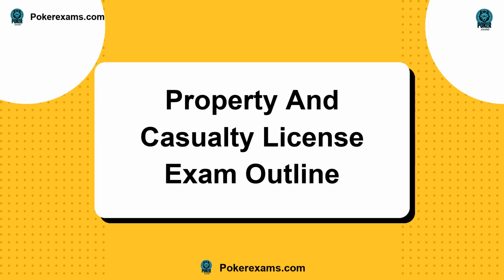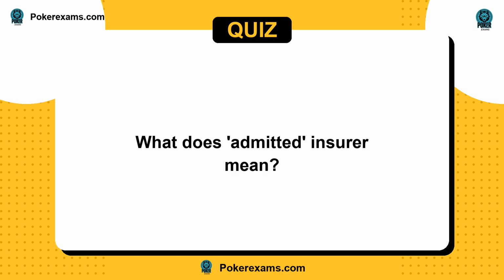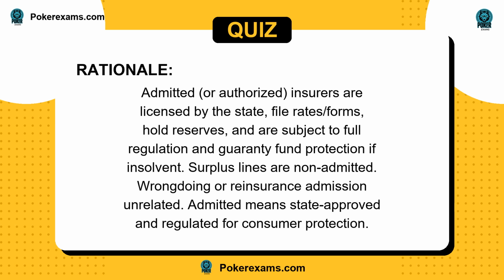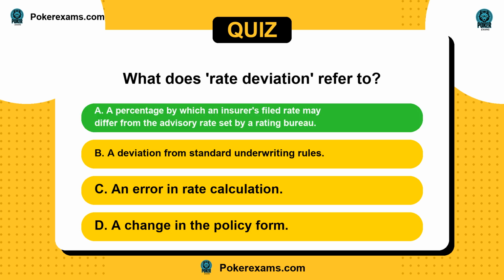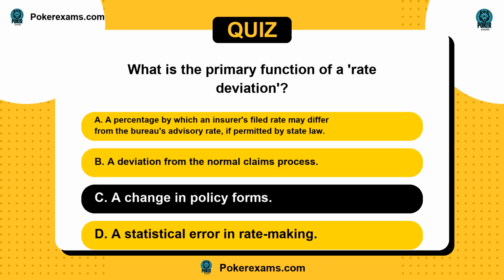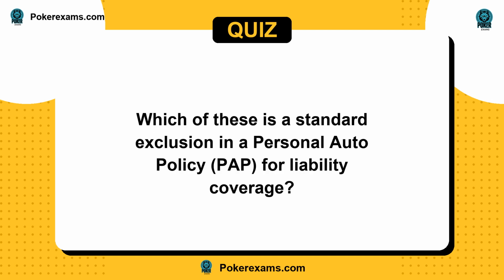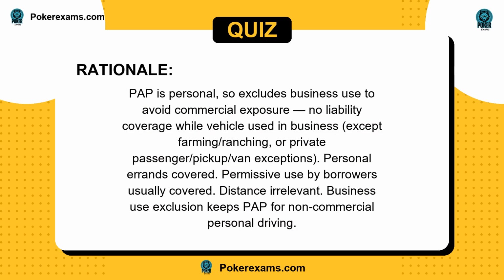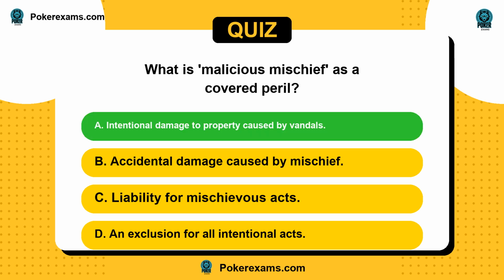Property And Casualty License Exam Outline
The Property and Casualty License Exam Outline, published by your state's insurance department, is the single most important document in your study arsenal. It is not a suggestion; it is the definitive blueprint that exam writers follow. This video offers a strategic analysis of how to obtain, decode, and use this outline to engineer your study plan for maximum efficiency and effectiveness.

We start with sourcing the official outline, as content and weighting vary by state. Once you have it, we will break down its architecture. You will learn to interpret the percentage allocations for each major section—understanding that a topic worth 20% of your exam score demands a proportionally greater investment of your study time than one worth 5%. We will categorize the content into its core pillars: general insurance principles, property insurance, casualty insurance, and the all-critical state-specific laws and regulations.

Beyond simply listing topics, we will translate each line item into an actionable learning objective. For instance, an outline entry for "Commercial General Liability" means you must be able to explain coverage triggers, key exclusions, and the implications of the CGL form's standard language. We will demonstrate how to turn these objectives into a checklist, allowing you to methodically track your mastery of each required concept.

Finally, we will integrate the outline into your entire preparation workflow. You will see how to align your exam manual chapters, note-taking, and practice test reviews directly with each segment of the outline. This ensures no tested material is overlooked and that every study session has a clear, purpose-driven goal. By making the state's own exam outline the foundation of your strategy, you eliminate guesswork and build the targeted knowledge necessary to pass your Property and Casualty license exam with confidence.